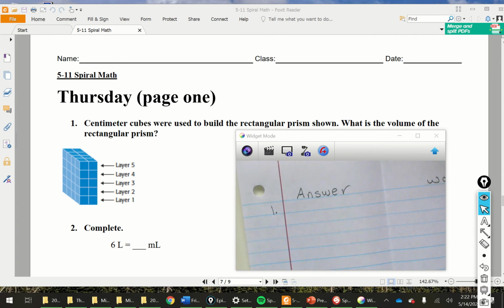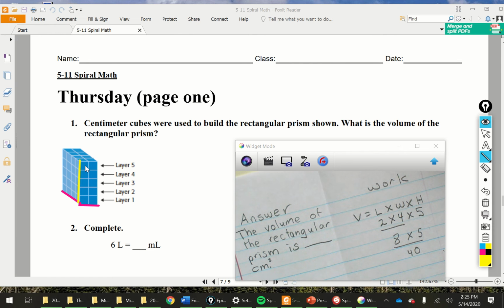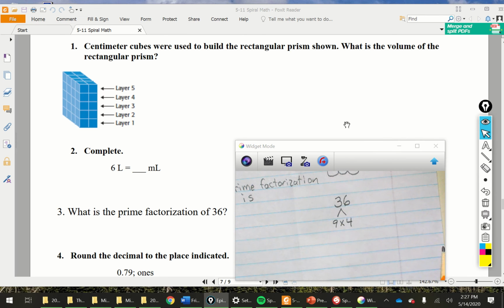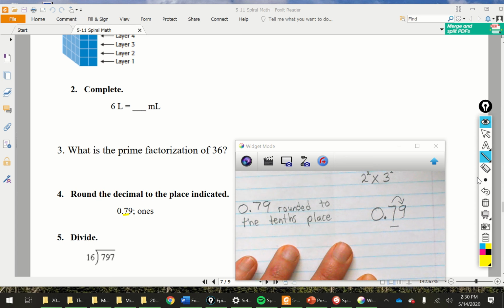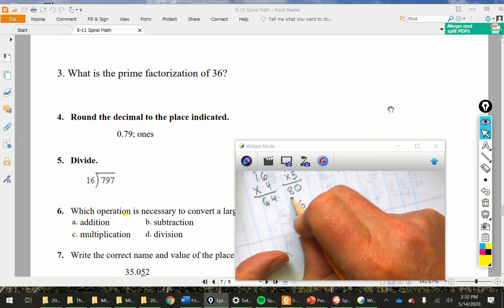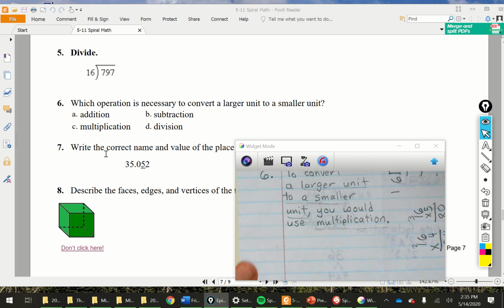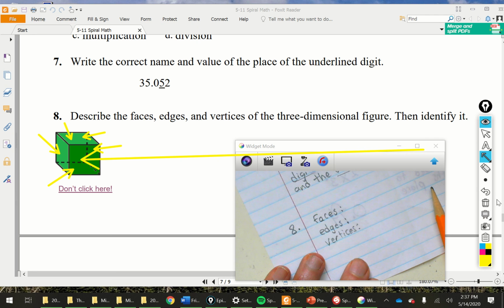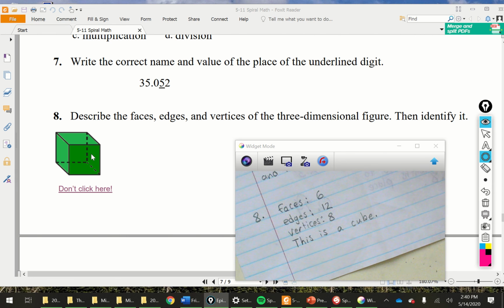Answers Spiral Math Thurs 5 14